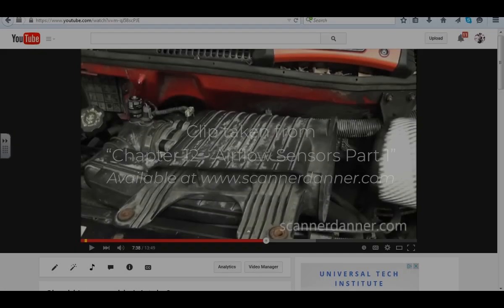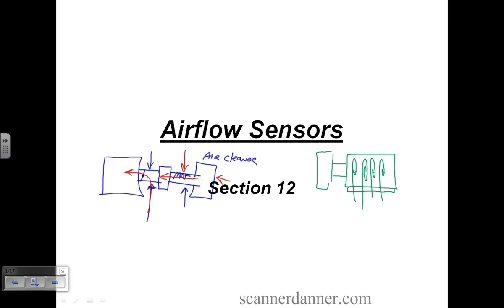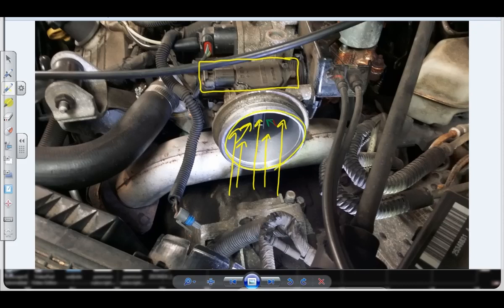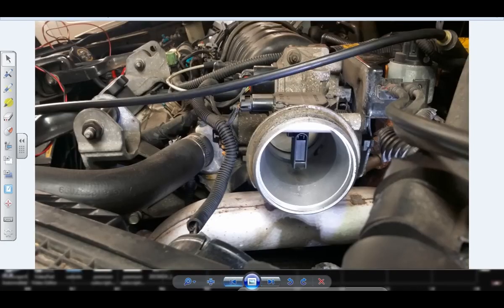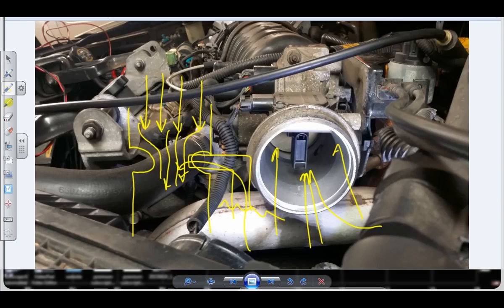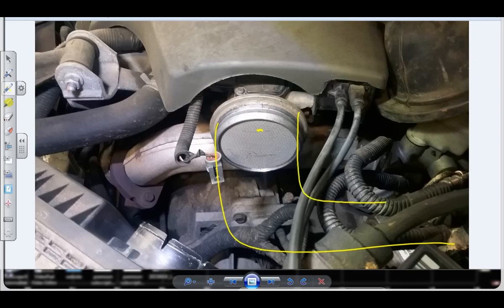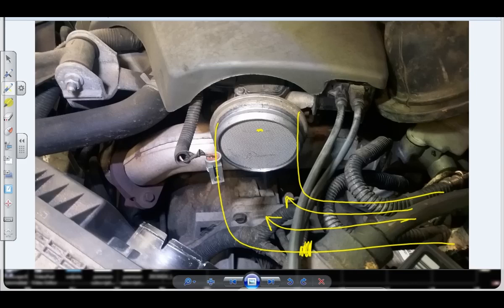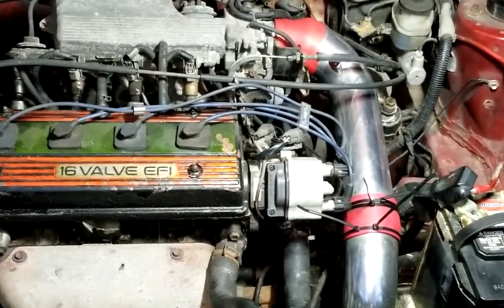Warning on Modifying Your Air Intake System